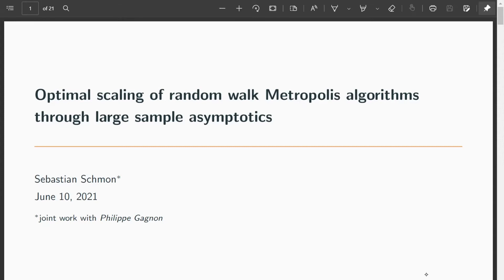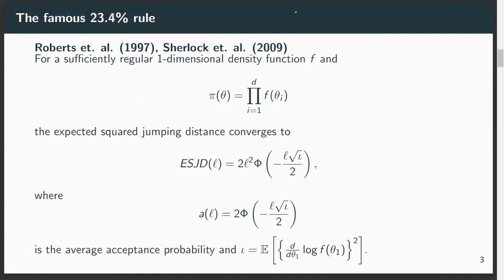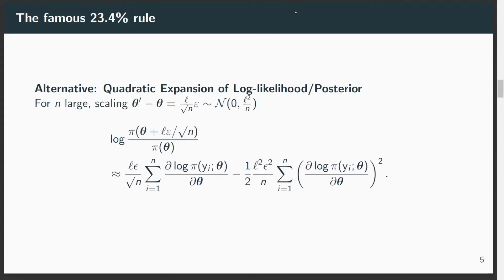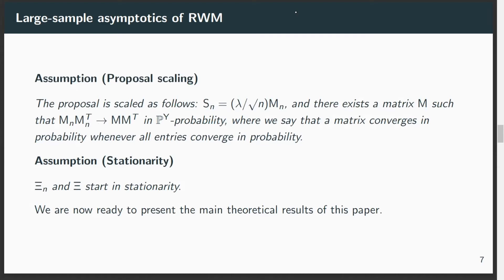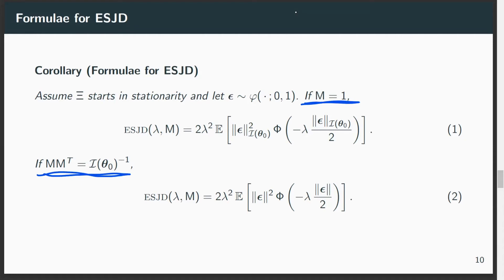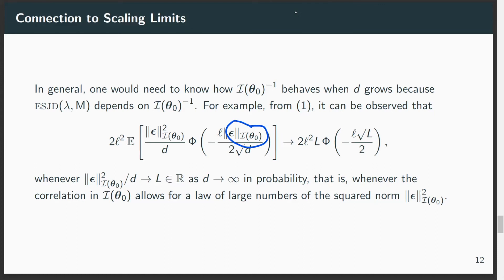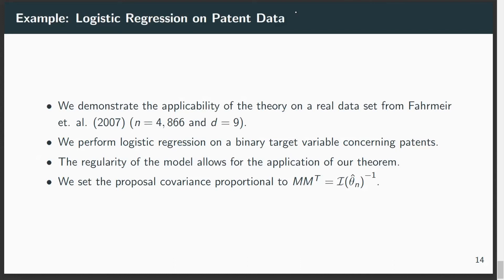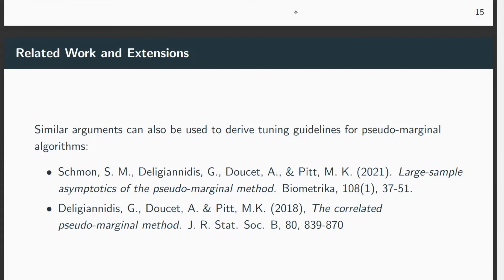Optimal scaling of random walk Metropolis algorithms using Bayesian large-sample asymptotics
In this video, I briefly discuss our recent work on the tuning of random walk Metropolis algorithms. This talk was given at ISBA 2021.

Abstract:
High-dimensional limit theorems have been shown to be useful to derive tuning rules for finding the optimal scaling in random walk Metropolis algorithms. The assumptions under which weak convergence results are proved are however restrictive; the target density is typically assumed to be of a product form. Users may thus doubt the validity of such tuning rules in practical applications. In this paper, we shed some light on optimal scaling problems from a different perspective, namely a large-sample one. This allows to prove weak convergence results under realistic assumptions and to propose novel parameter-dimension-dependent tuning guidelines. The proposed guidelines are consistent with previous ones when the target density is close to having a product form, but significantly different otherwise.